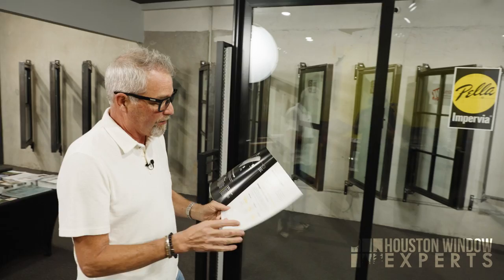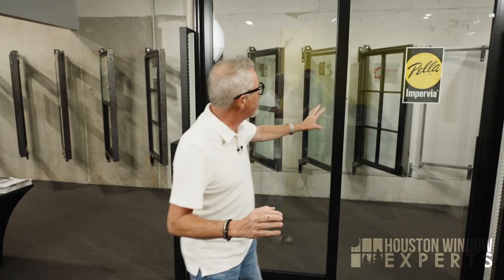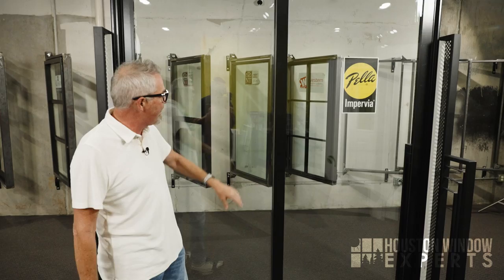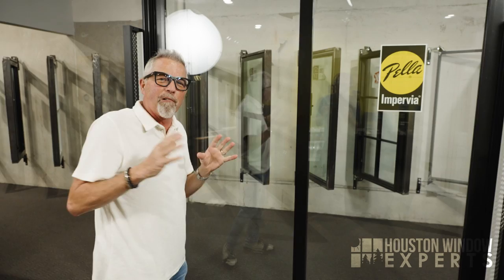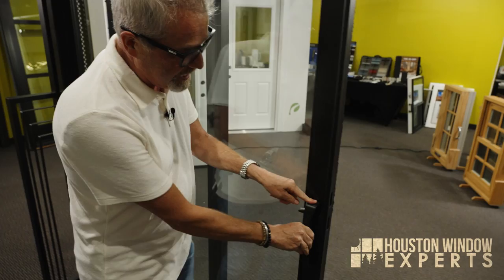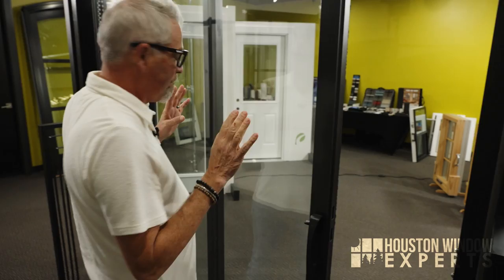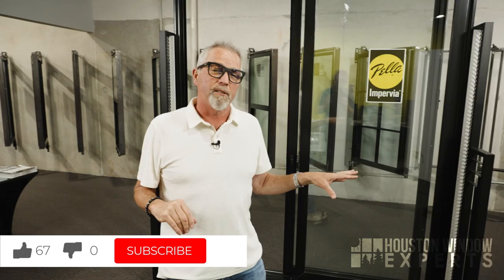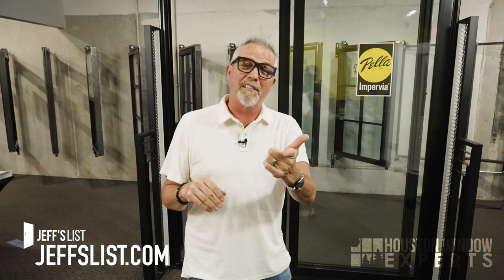Reviewing The Pella Impervia Sliding Door | Houston Window Experts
Pella's Impervia line of fiberglass windows and doors produces some of the lightest, strongest, and most durable products on the market but are they any good? In this short video, Jeff reviews the features and function of the Impervia sliding door. Enjoy!